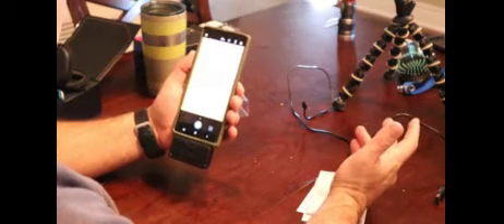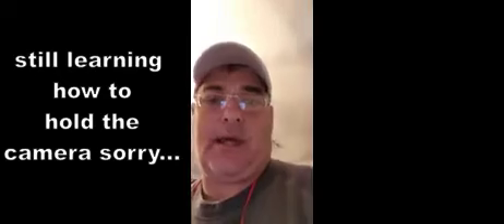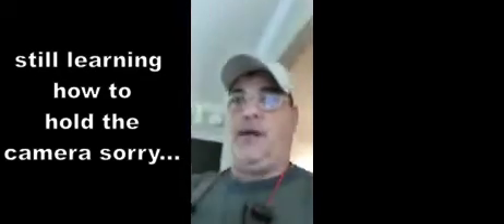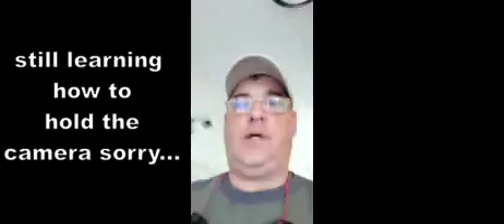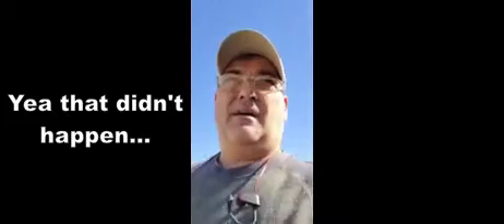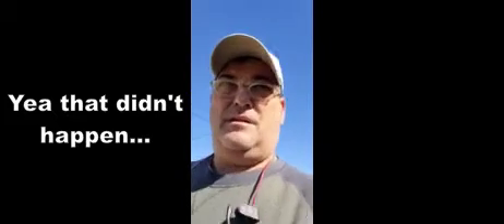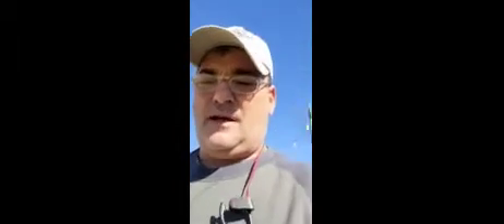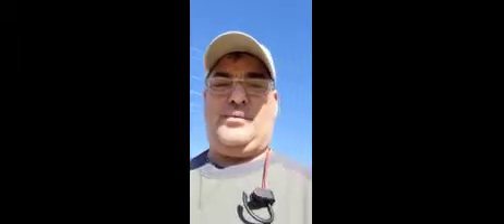FLIR one Review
This is just a little video of the FLIR One Pro LT that I purchased to help around the house and to help out with doing some bee cutouts here in the near future.